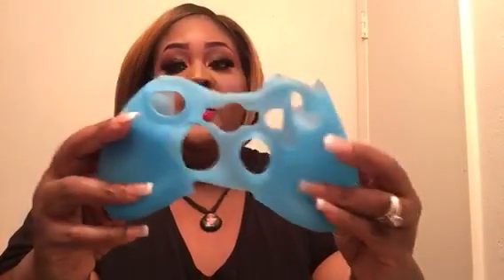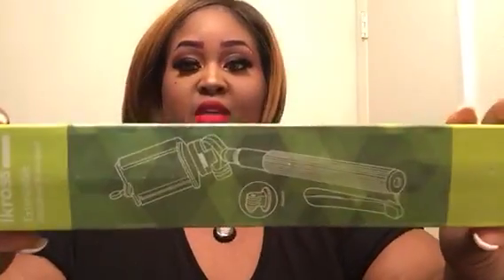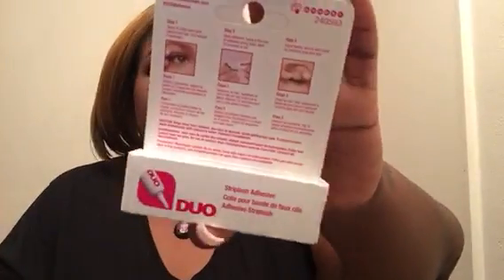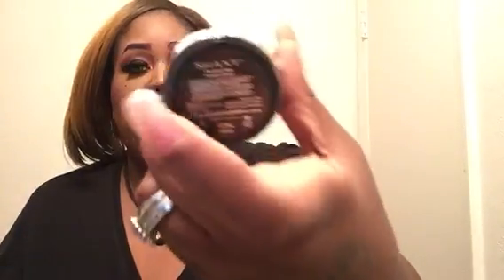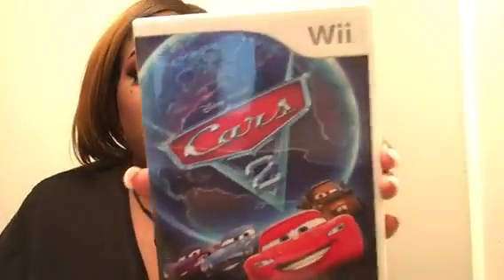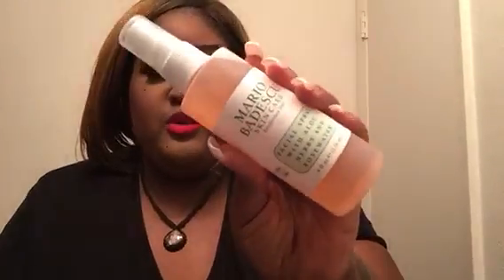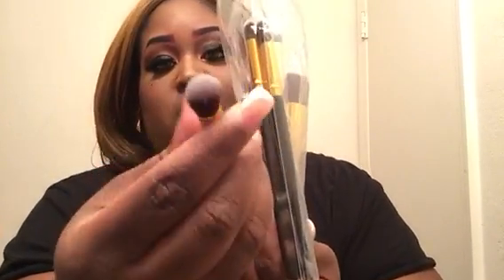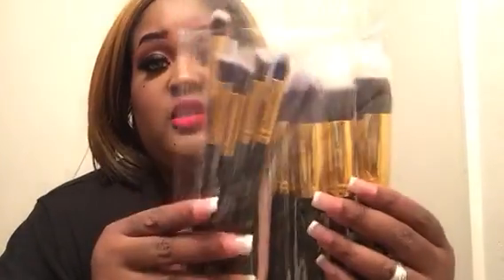Beauty haul/other VEDA #10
Hey guys I am back with just some small items I purchased from amazon . I have another collaboration coming up tonight so look out for that .